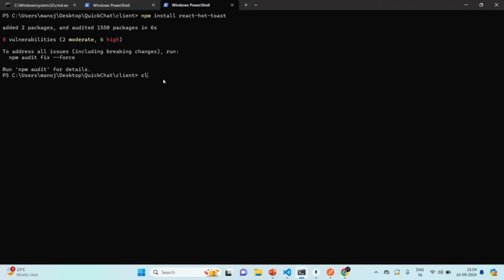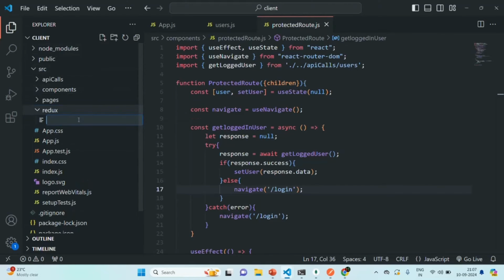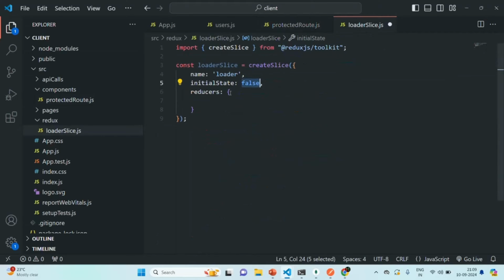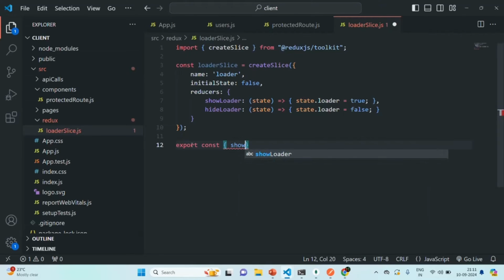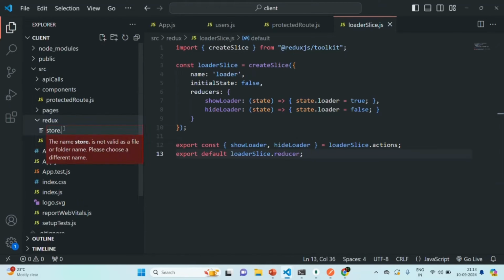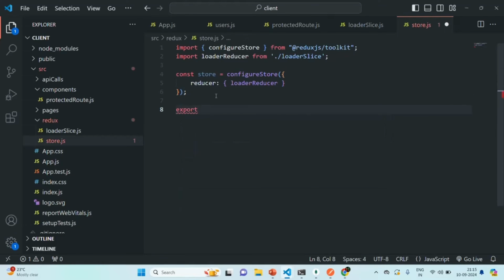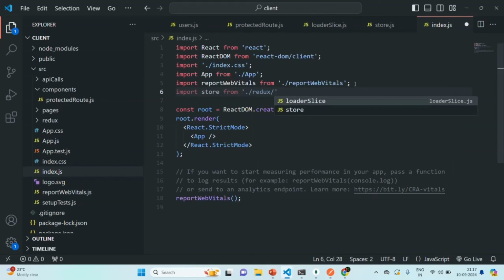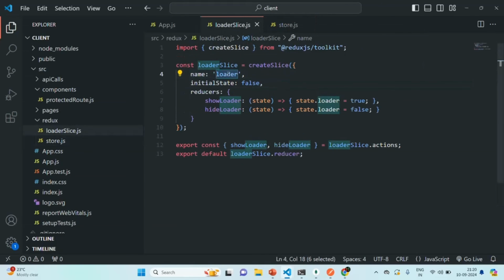#32 Redux Setup | Real Time Chat App | MERN Stack Project